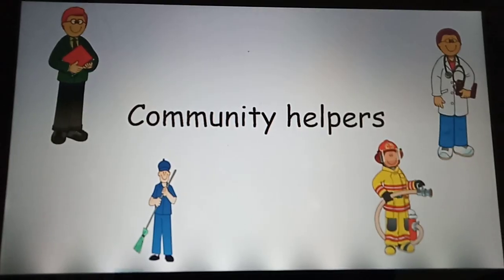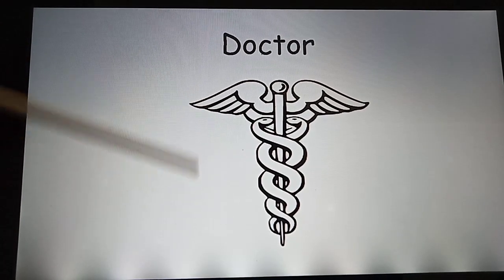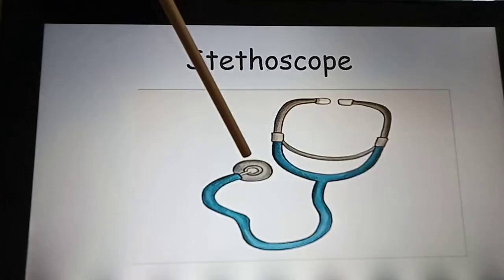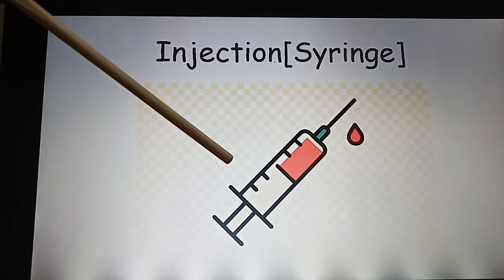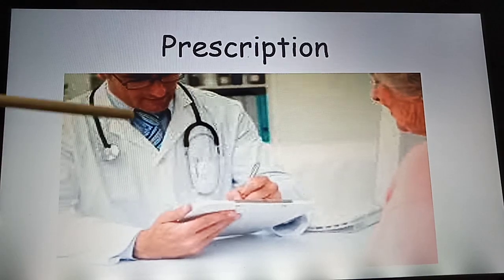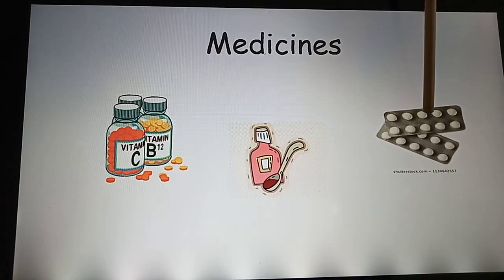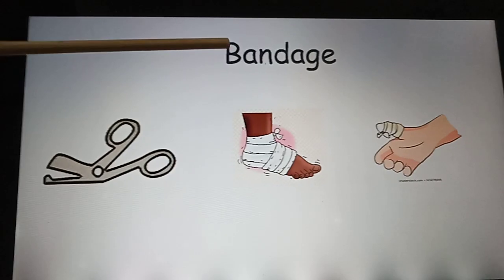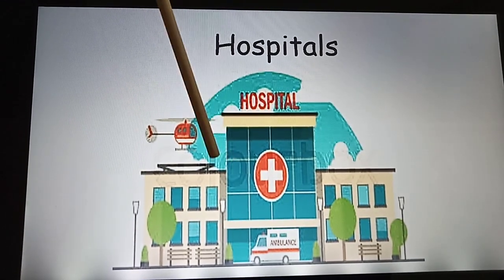Introduction to community helpers: Doctor - Part 2